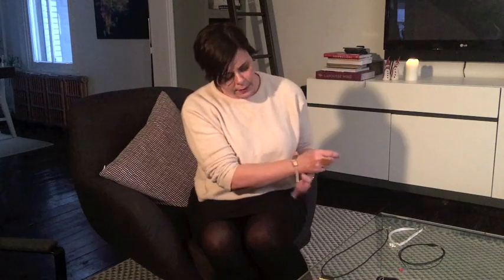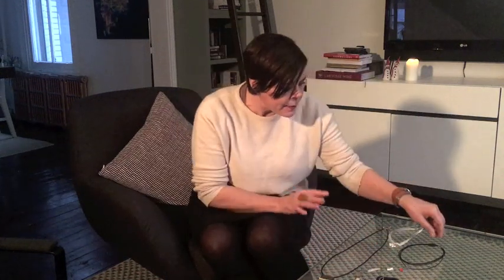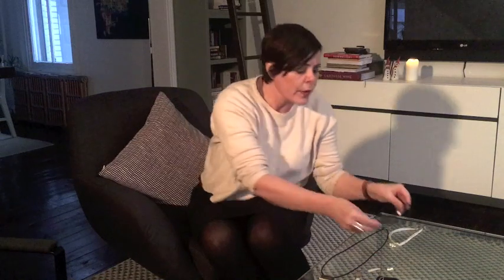Love from the Anne Marie Chagnon Studio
Hello everyone,
This week I had the pleasure of going to the Anne Marie Chagnon studio.
It is always fun to go there because it is such an inspiring space full of light and creativity.
This week's style fix video features some of her beautiful designs that I thought would make great holiday gifts or simply add holiday cheer to any outfit.

Jennifer
xxoo